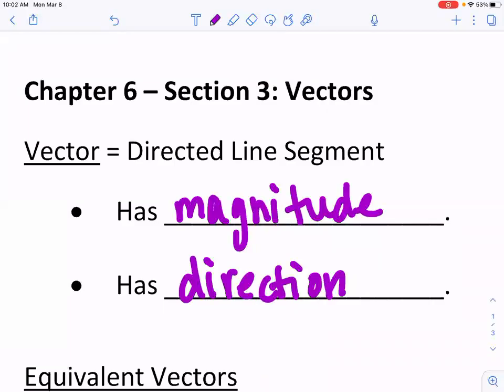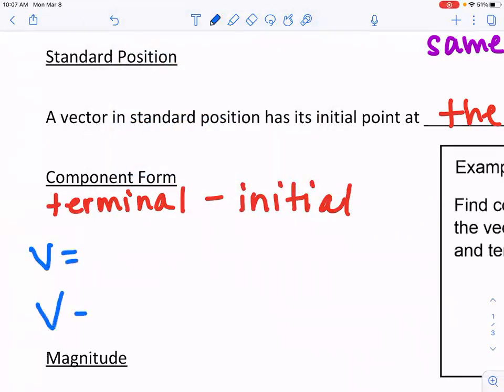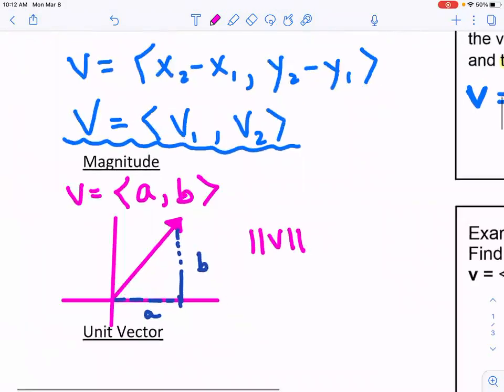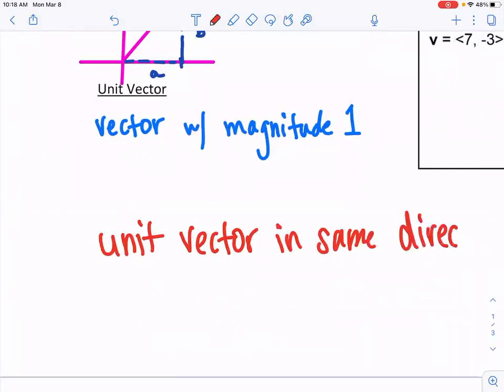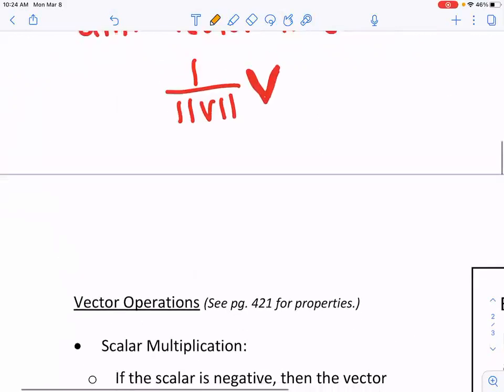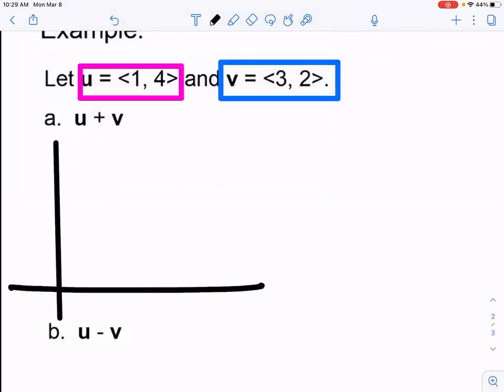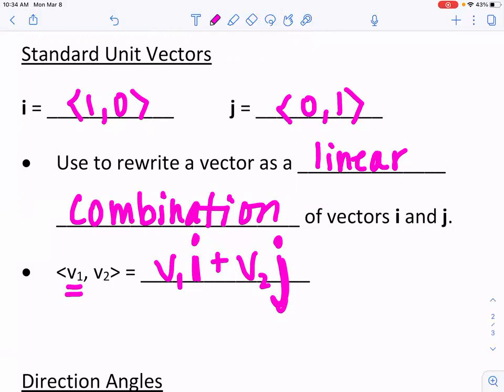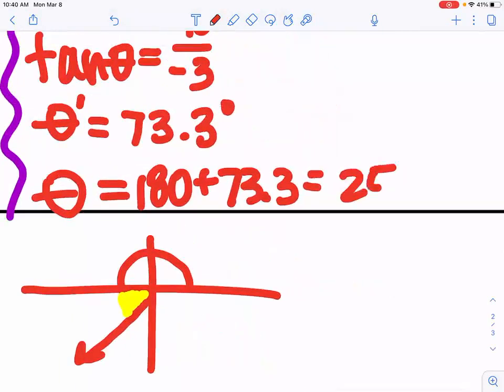6.3a (3/8/21) H Pre Calc